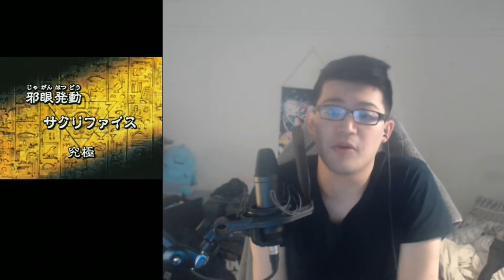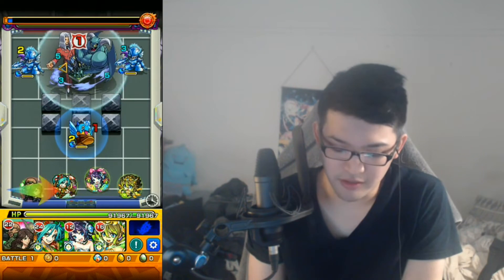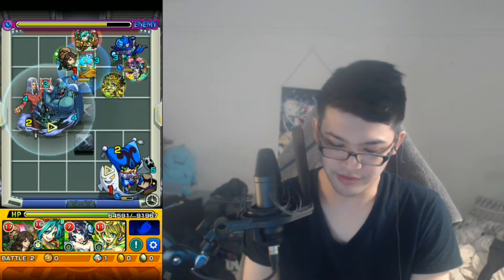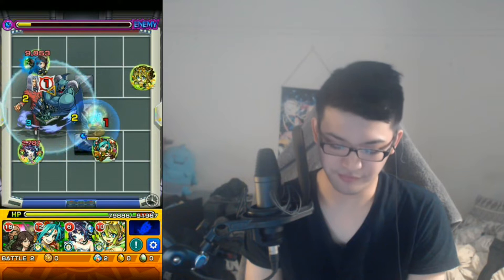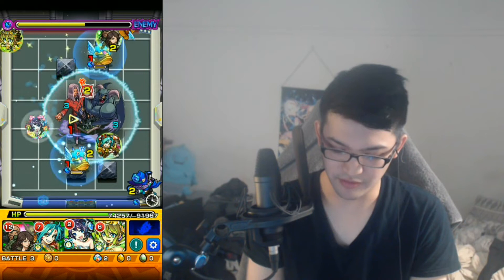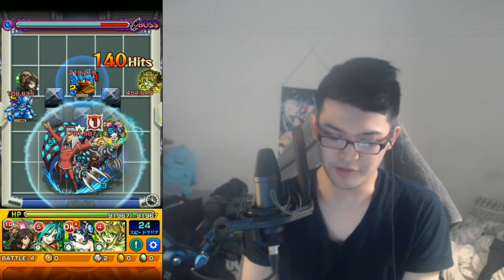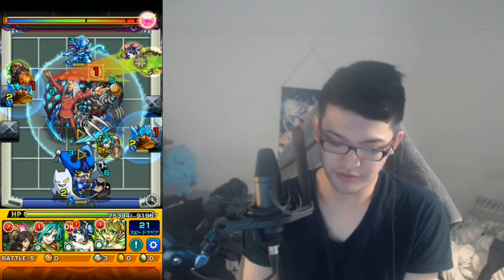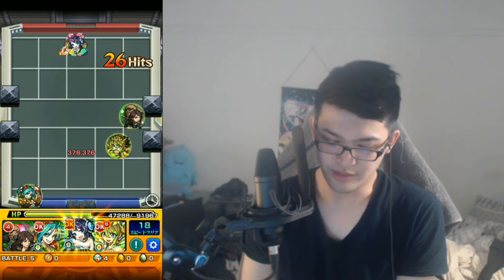【Monster Strike】Yugioh Collab Pegasus Quest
Ending Song: 龍崎一 - Success!

Partnered with
Curse: UNION for GAMERS
Card Arena